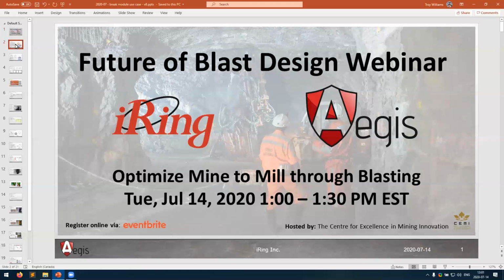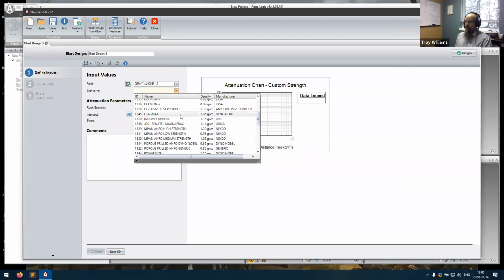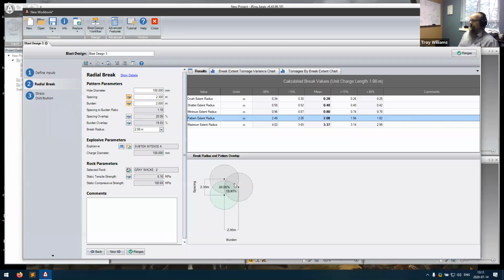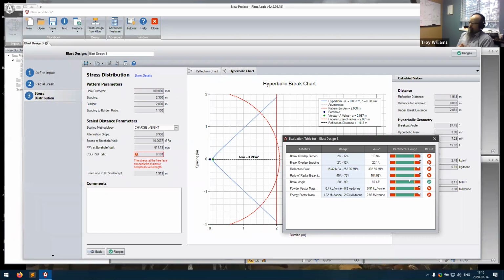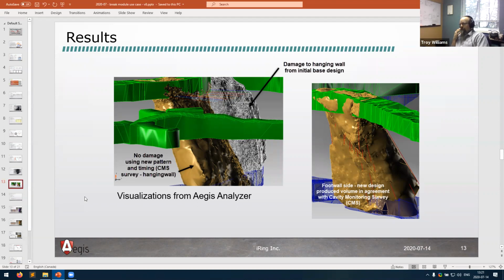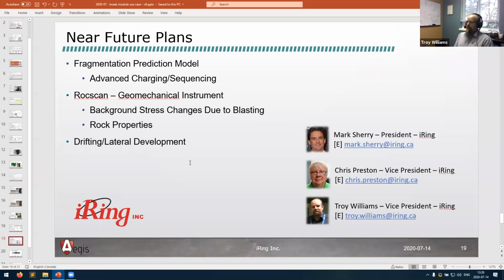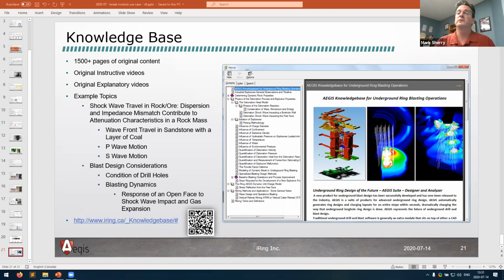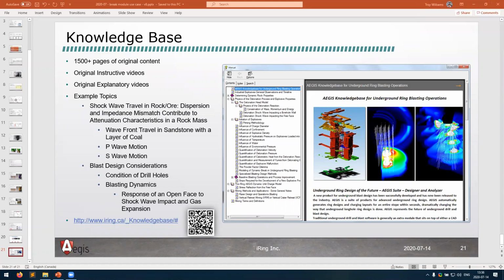Episode #1 iRing Future of blast design: How to quickly design underground blasts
The webinar will present a solution to quickly design underground blasts resulting in reduced costs, dilution and structural damage.